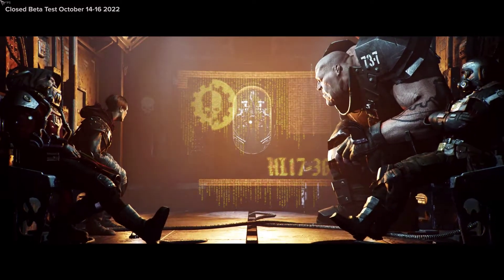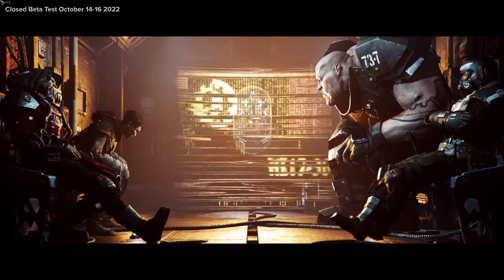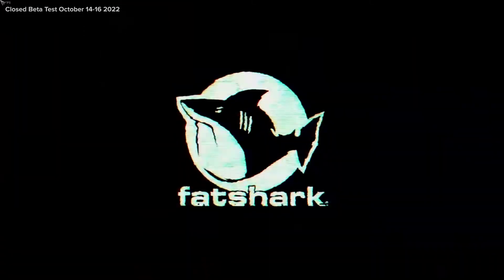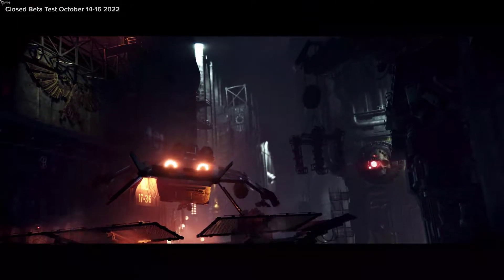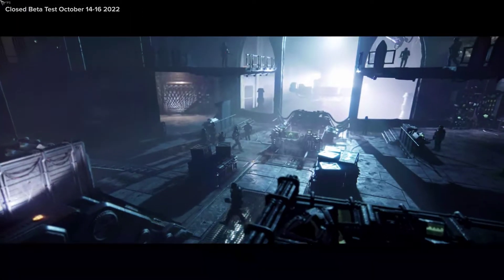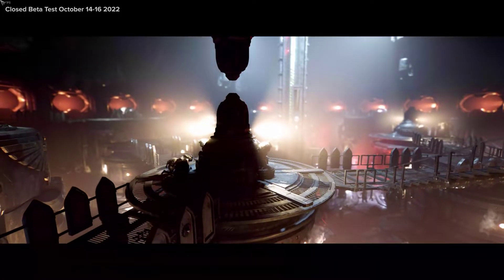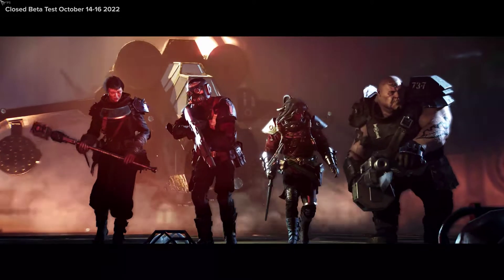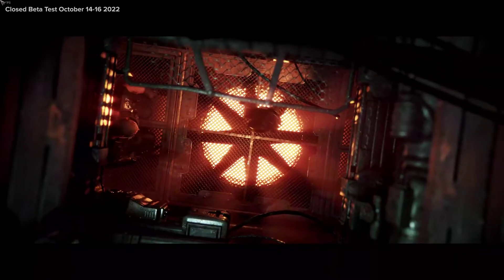Warhammer 40000 Darktide 2022 10 14 Beta 1.st pokus